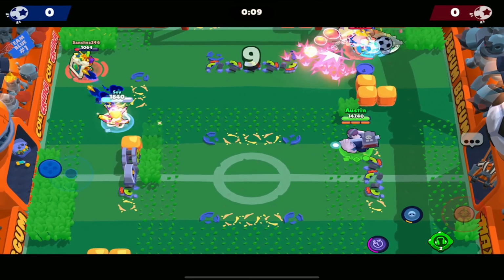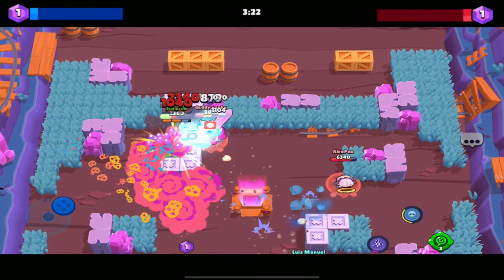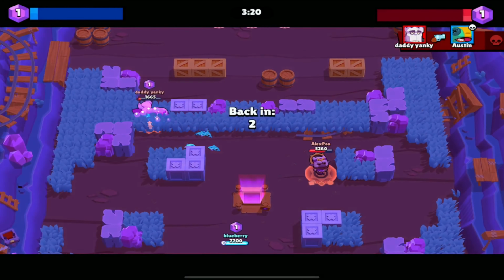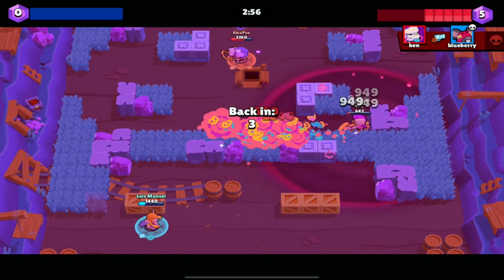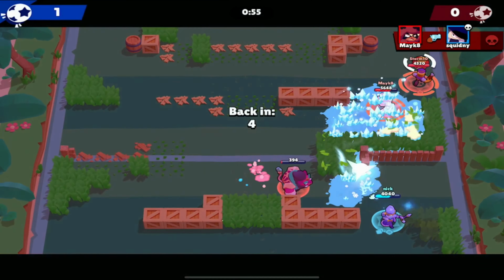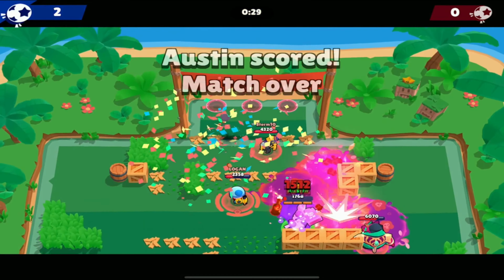BEST BRAWLERS AND ABILITIES FOR THE NEW GAME MODES!!